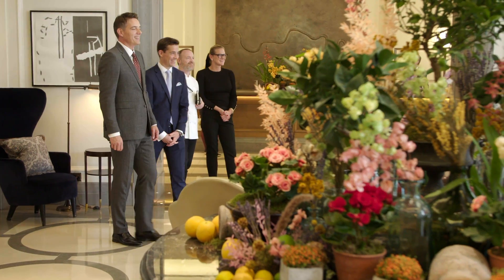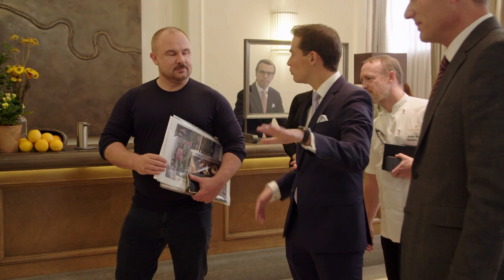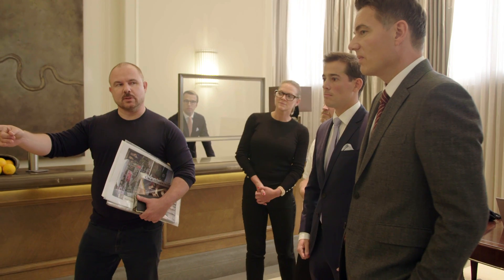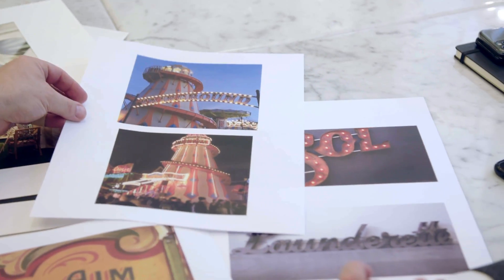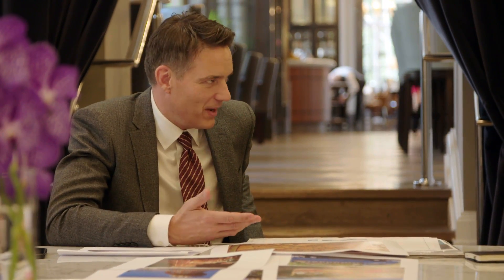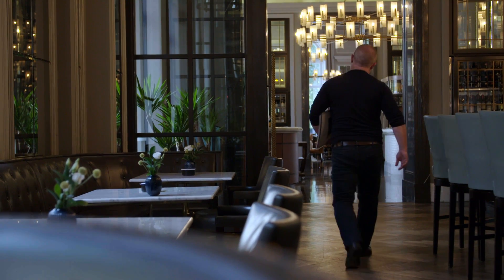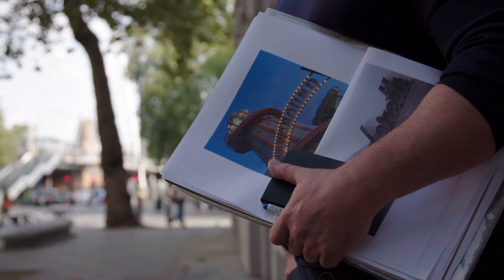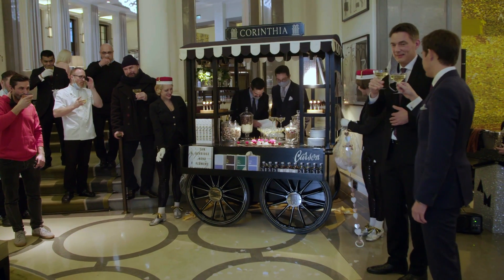Get to Know Guy Oliver | The Visionary Designer of Carson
We meet the legendary Guy Oliver, the creative mind behind some of the most iconic designs in the industry. As the designer of Carson, Guy shares his journey, inspirations, and creative process. Watch as he takes us behind the scenes, offering insights into his artistic vision, the challenges he’s overcome, and the innovations that have shaped his career.